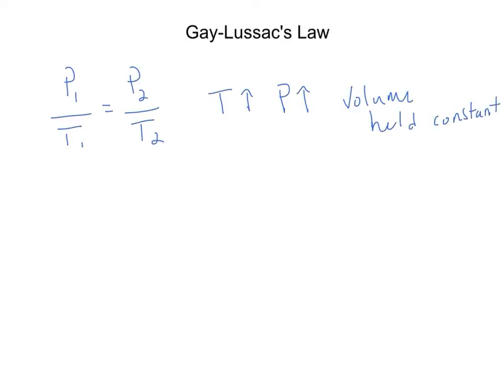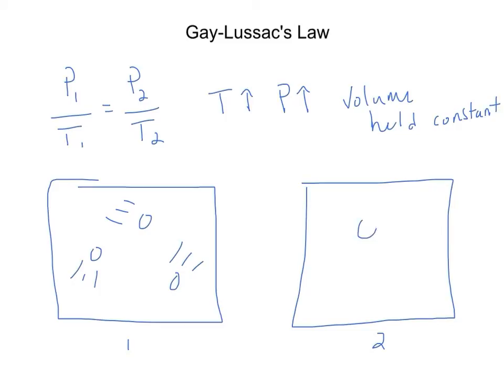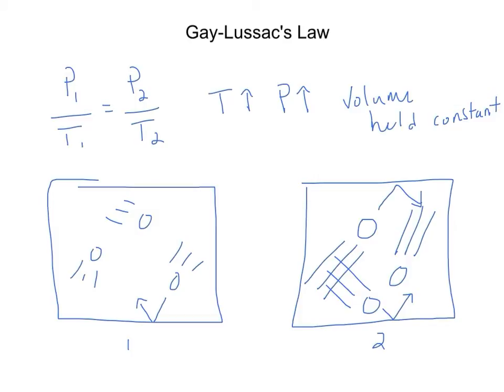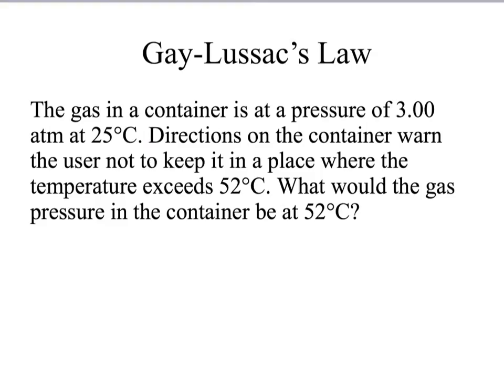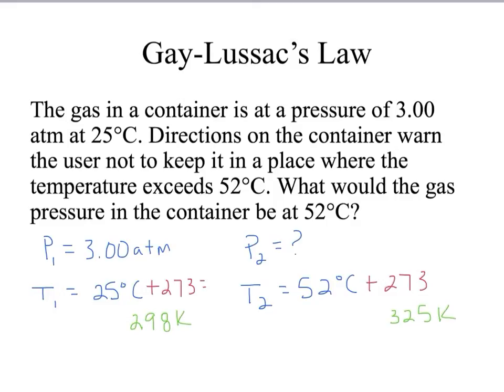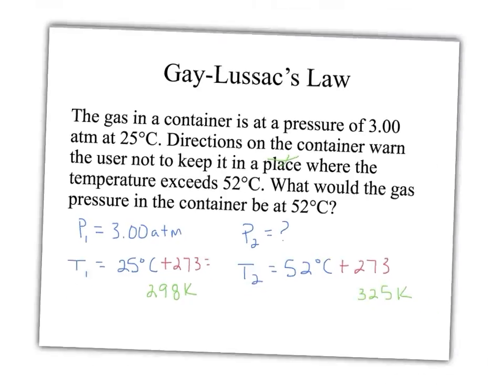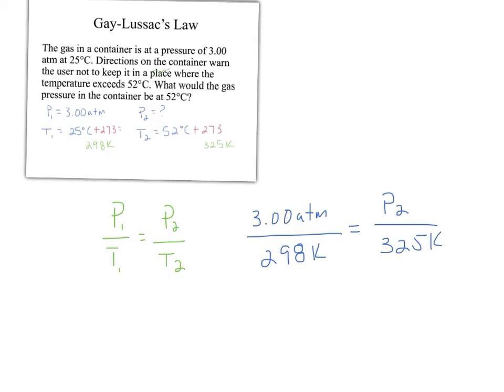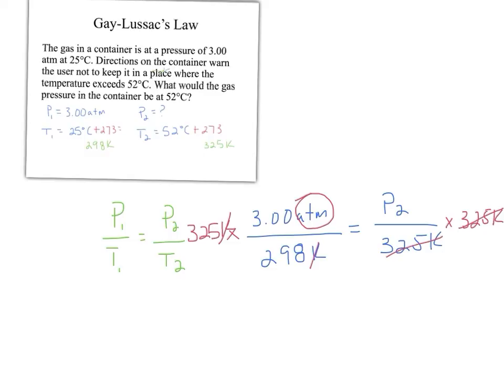Gay-Lussac's Law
Basic chemistry problems for those is a first year chemistry course.